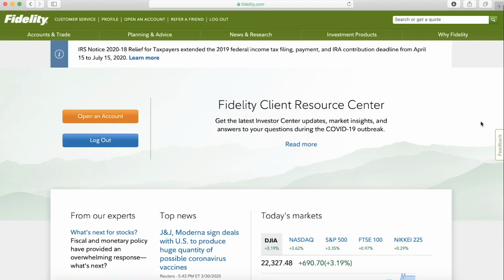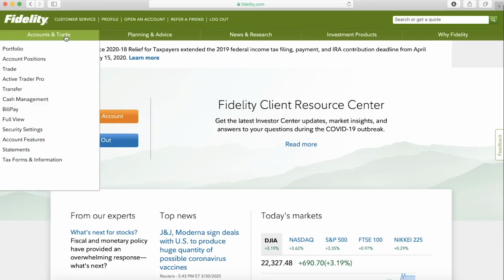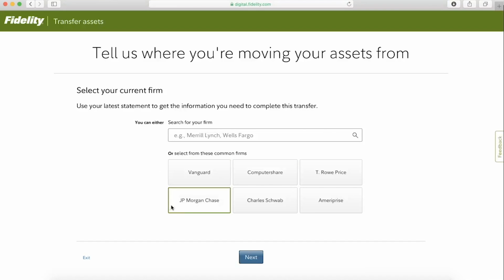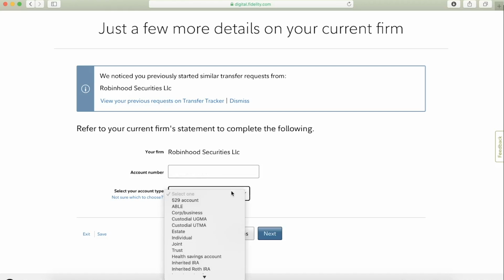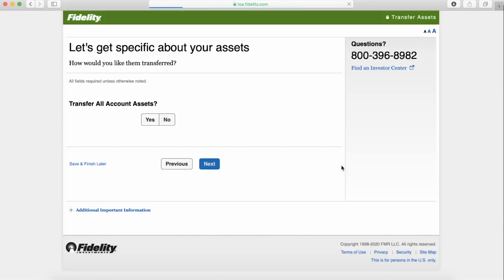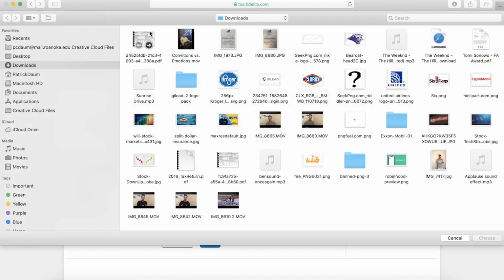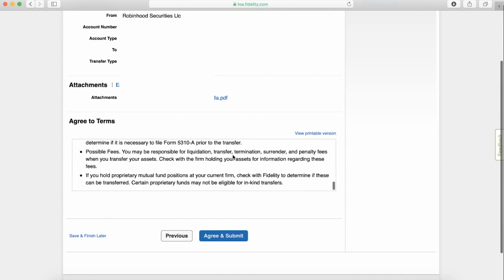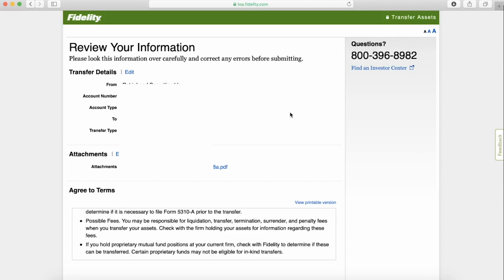Tutorial: How To Transfer Assets/Stocks to Fidelity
This is the best tutorial on Youtube showing you how to transfer your assets from an outside broker to Fidelity. The process of transferring your stocks or investments to Fidelity is simple. It should take about 10 minutes to complete online, and then 7-10 business days for the transfer to complete.

If you have any questions on how to complete this transfer to Fidelity please reach out in the comments below.

Tip: Call Fidelity's customer service before or after transferring and ask them to pay the fee for the transfer cost. They're typically happy to help you out!